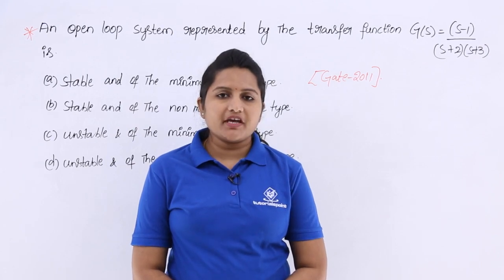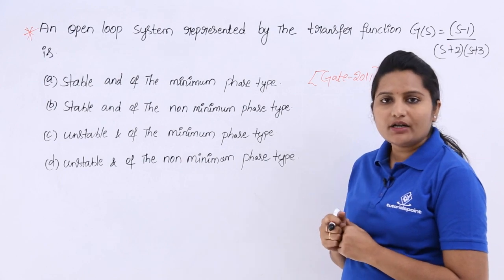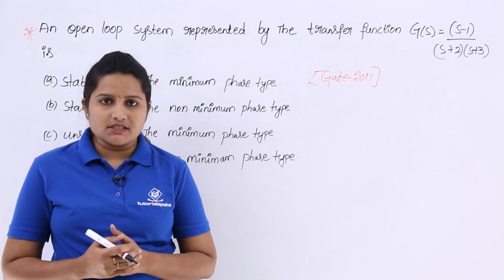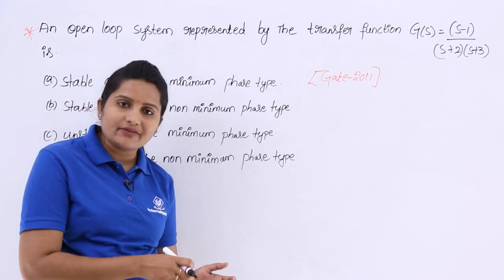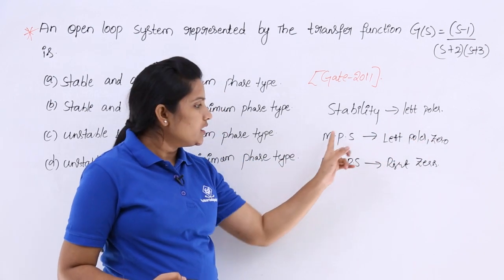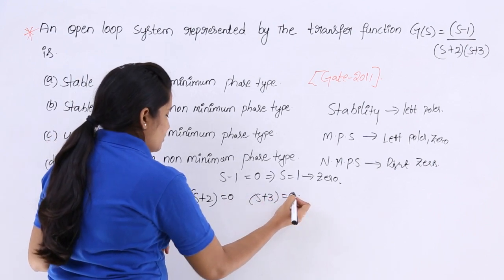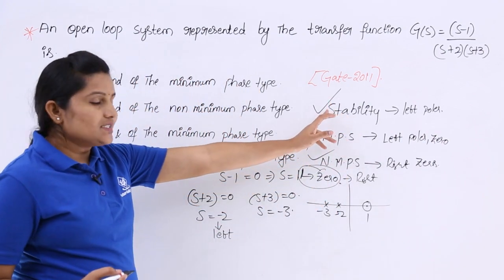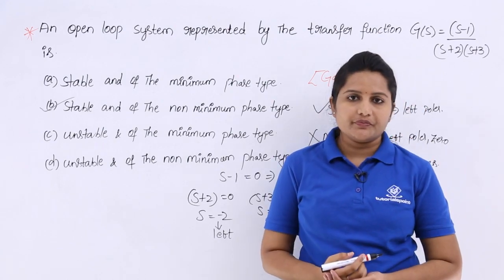GATE Problem on Minimum & Non Minimum Phase System